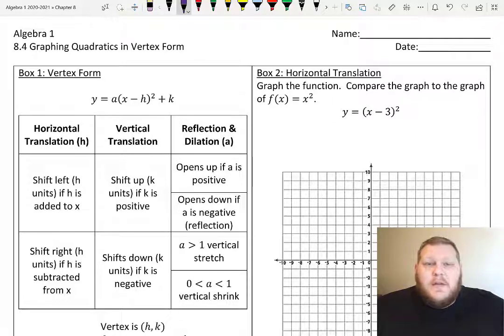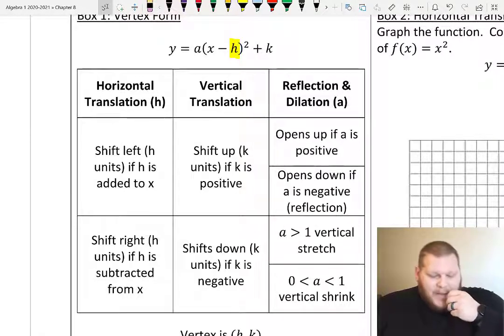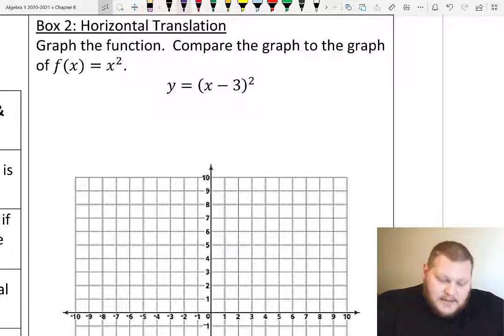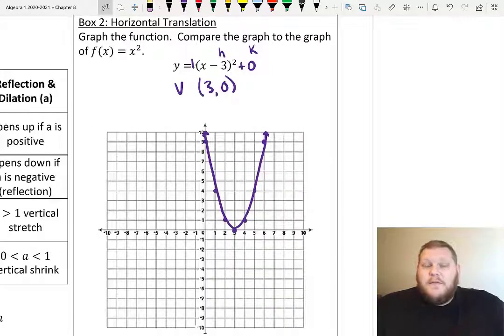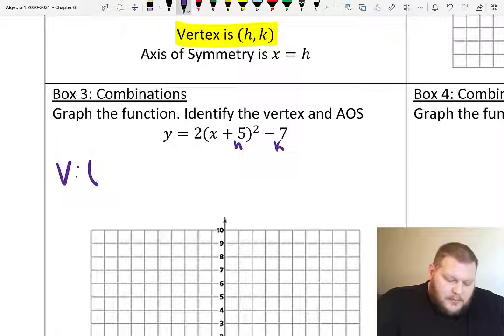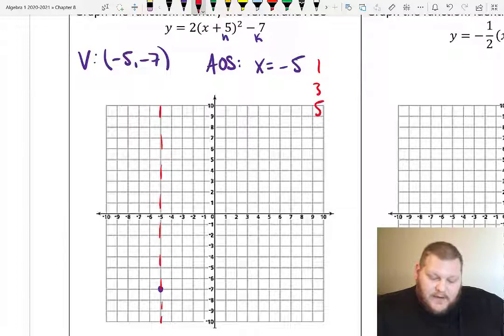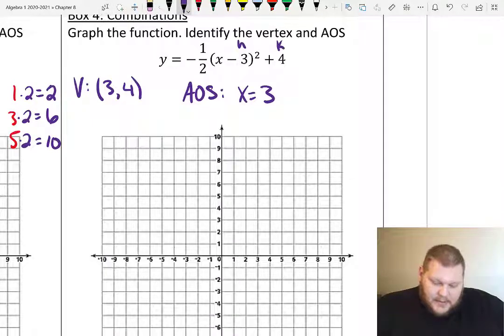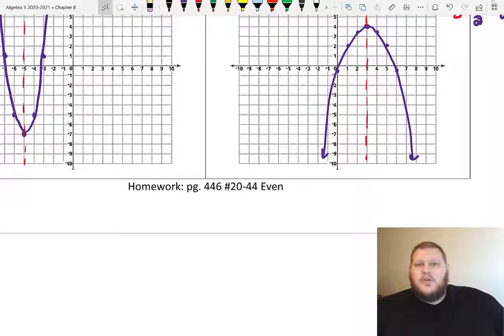8.4 Graphing in Vertex Form Notes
This video serves as a tutorial for 8.4 Graphing in Vertex Form Notes for Algebra 1.